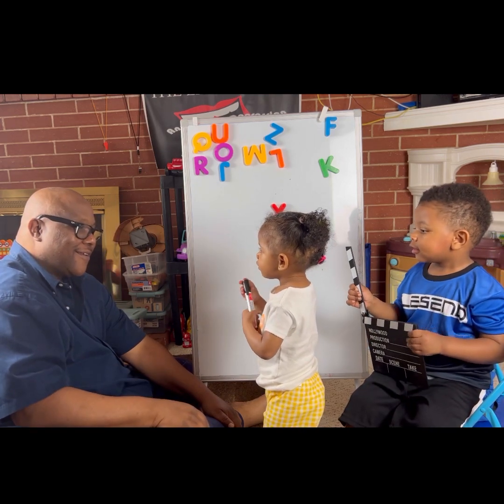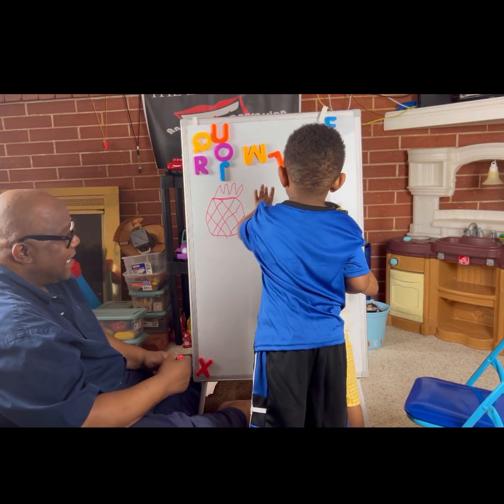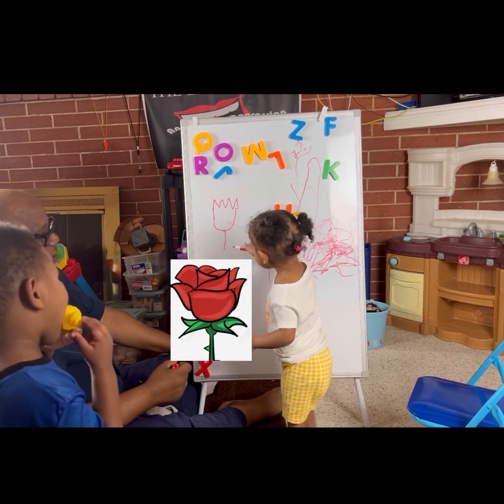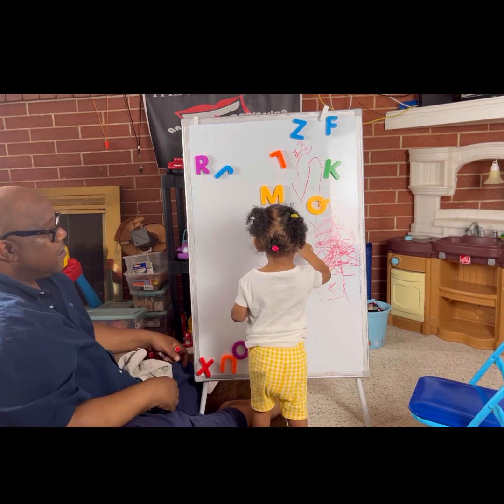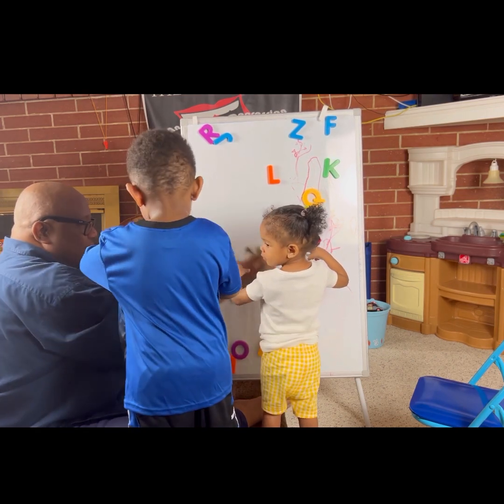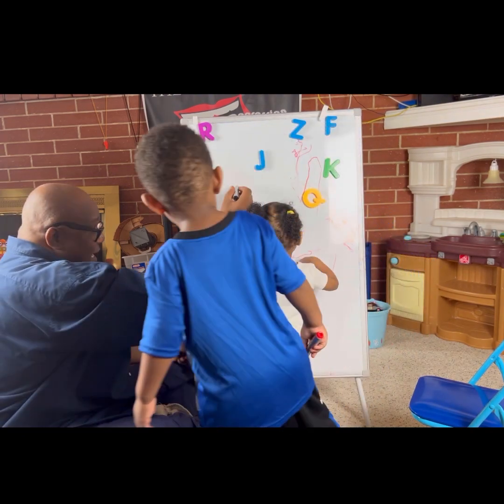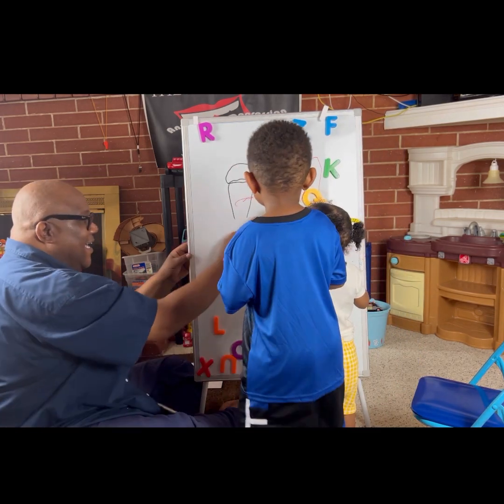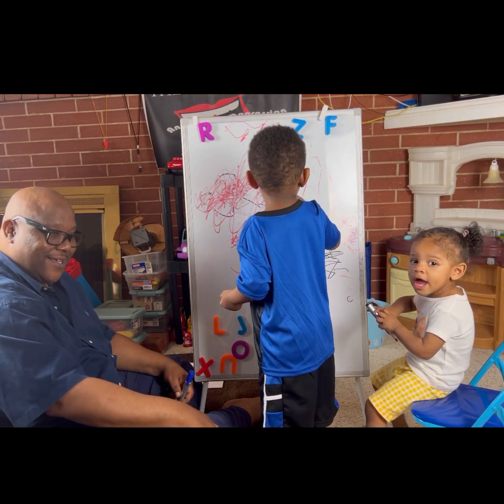Speech Therapy With Art / For Autism / Imagination / Delayed Speech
Learning to draw objects from the alphabet.